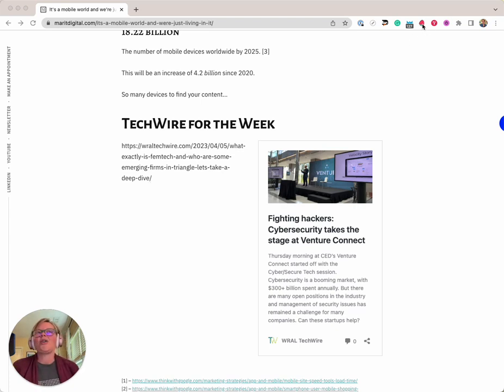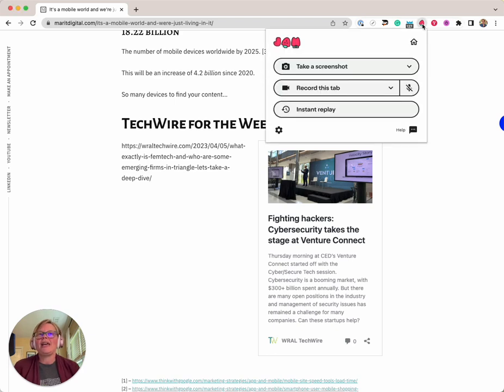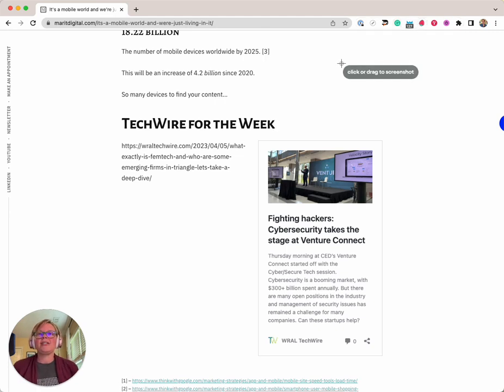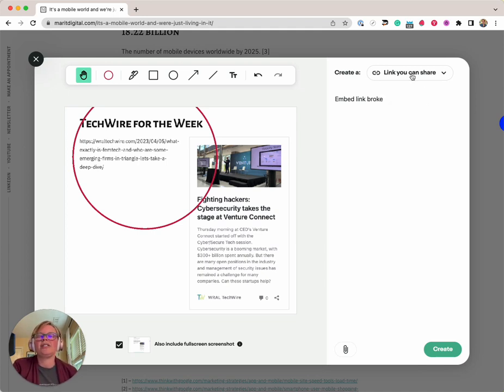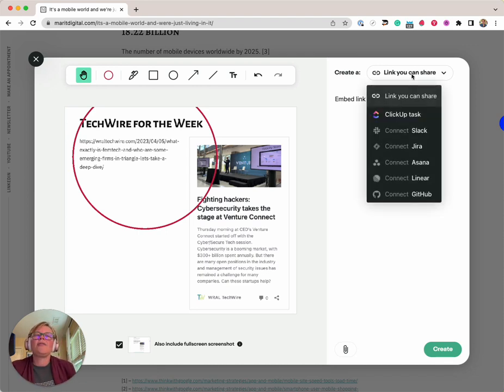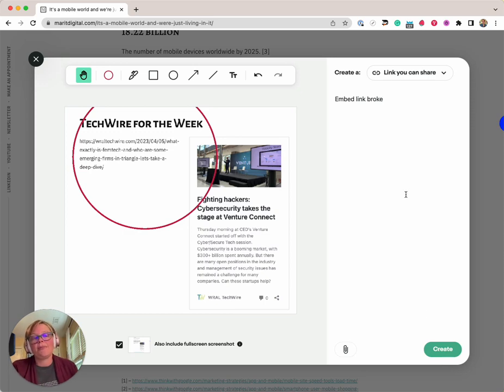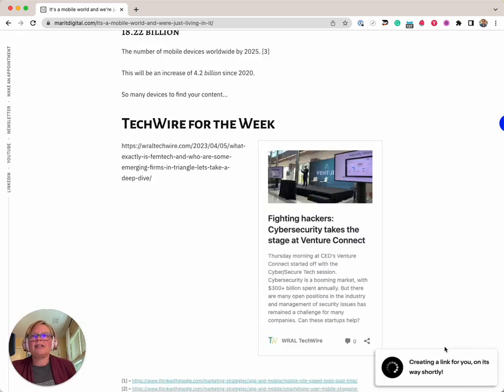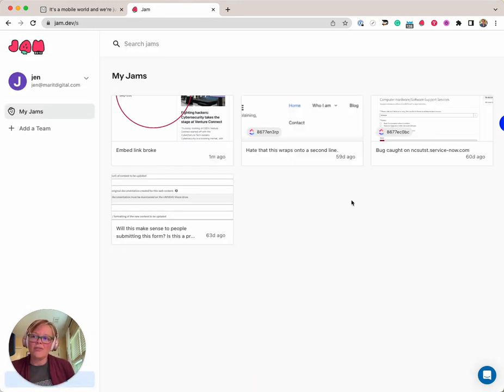The Best Thing Ever (the Week): Jam 🍓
Use this nifty Chrome extension to document issues and share them with other.